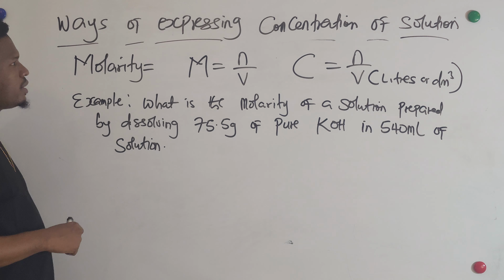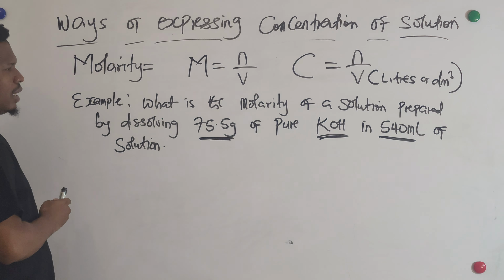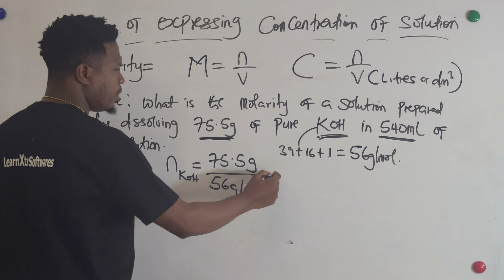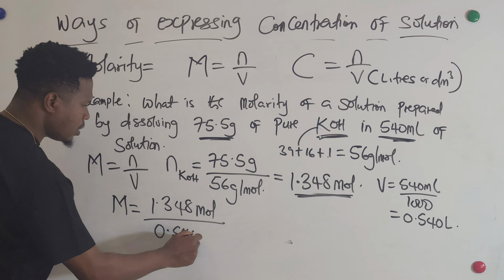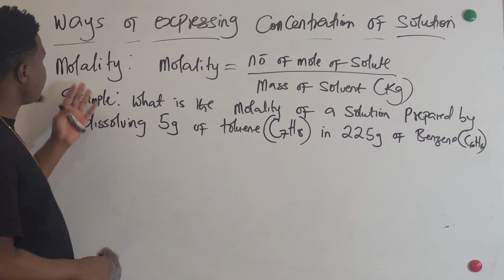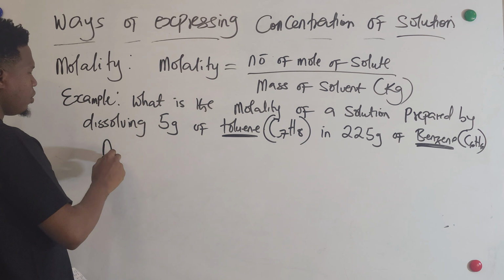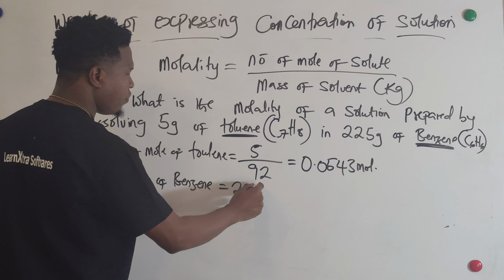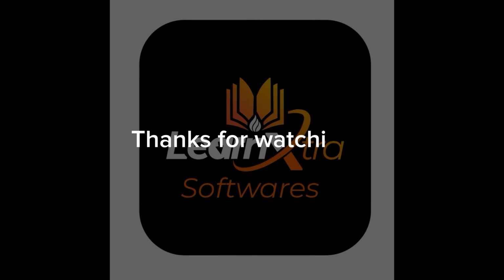SOLUTIONS 03: MOLARITY AND MOLALITY